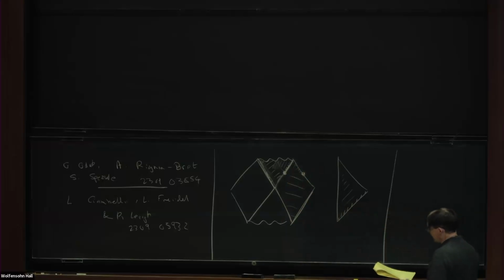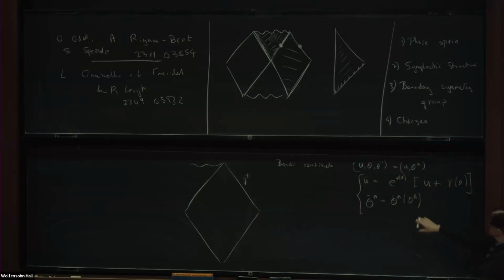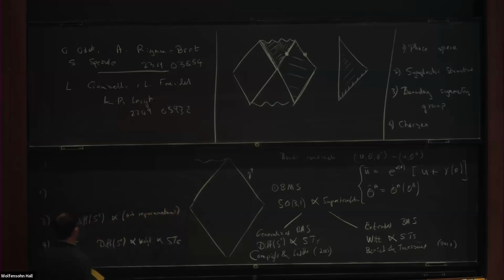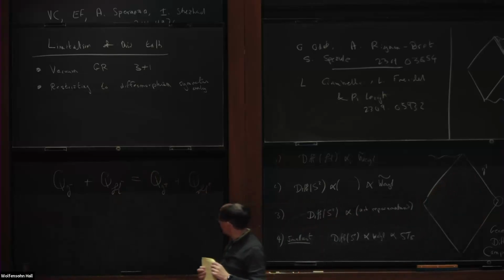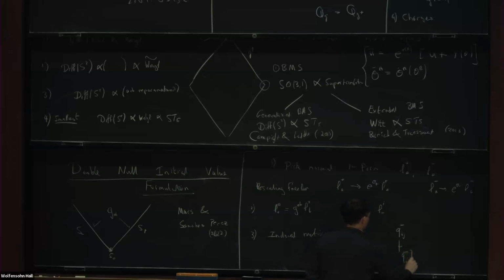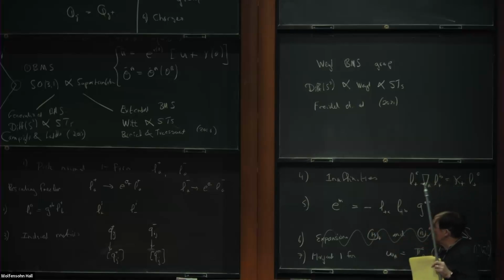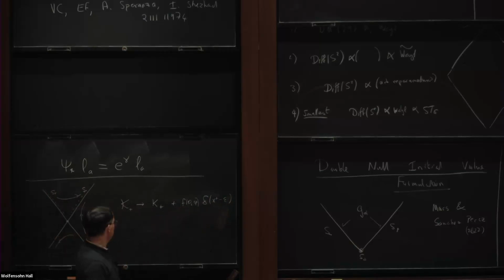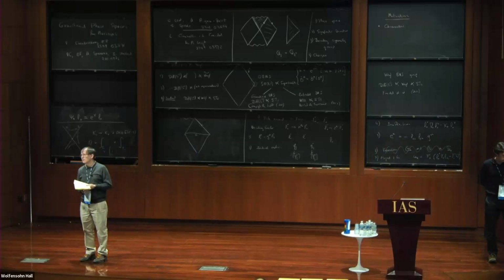Horizon Phase Spaces in General Relativity - Eanna Flanagan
Workshop on Spacetime and Quantum Information

Topic: Horizon Phase Spaces in General Relativity
Speaker: Eanna Flanagan
Date: December 11, 2023

We discuss several different definitions of phase spaces associated with horizons in general relativity, and the associated symmetry groups and charges.  For stationary horizons we compute the symplectic form of the theory in terms of independent degrees of freedom, by solving the constraint equations on the horizon.